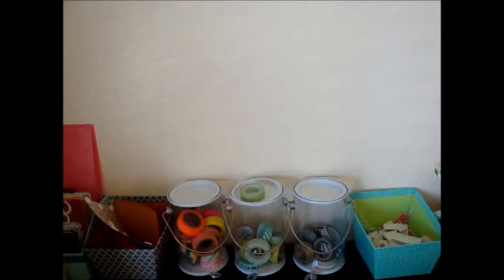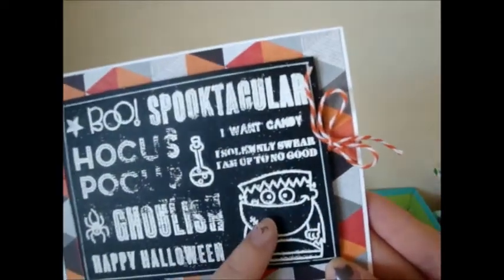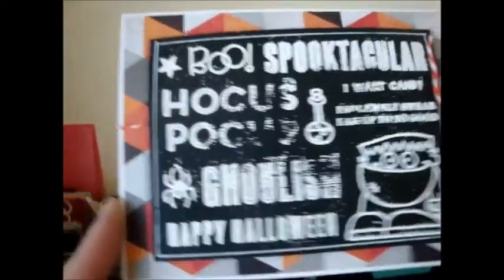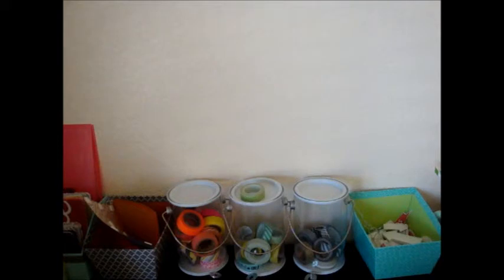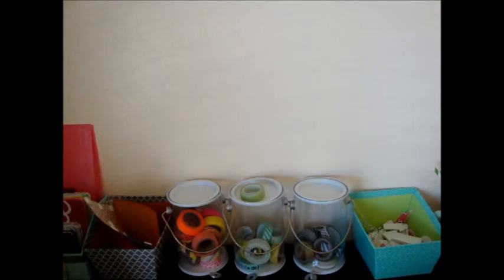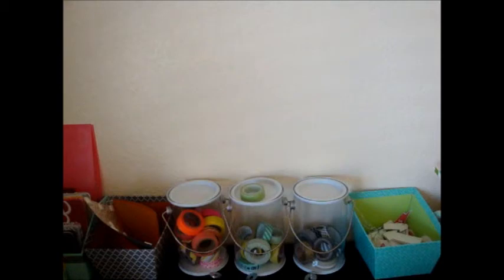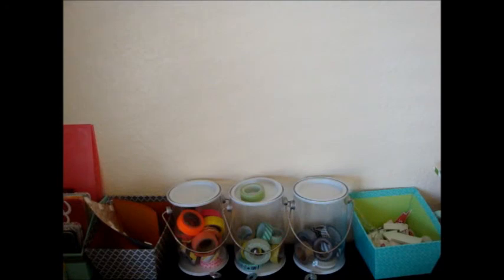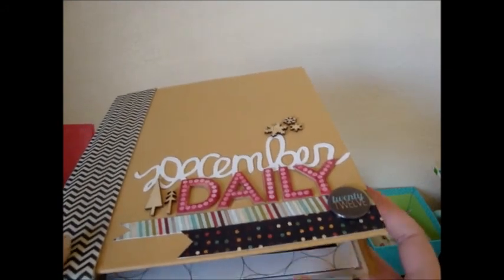catching up and rambling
hello everybody..long time no see! glad to be back and hope you will join me on my blog later this week